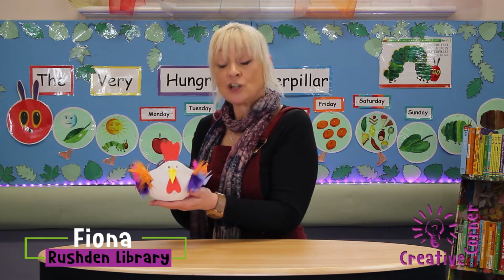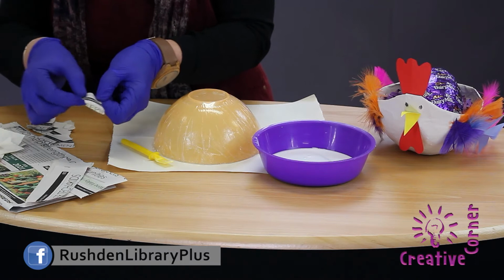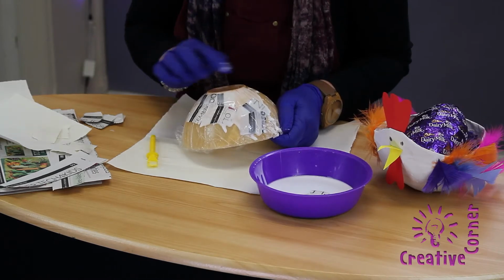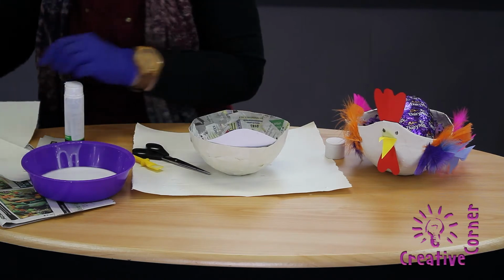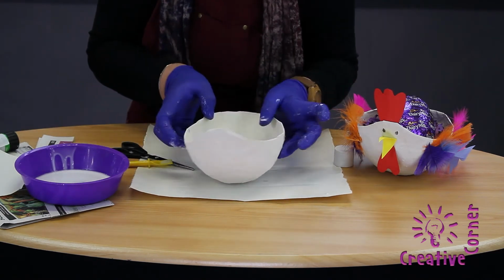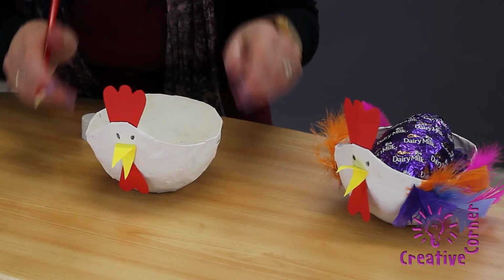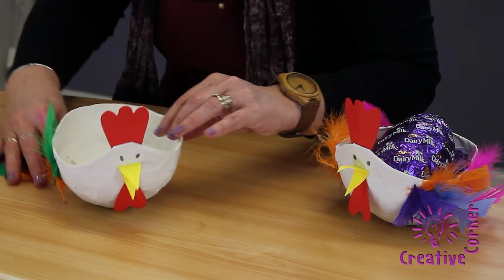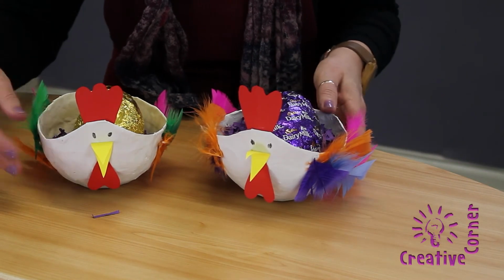Creative Corner with Fiona 28th March 2021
Join Fiona to make this Decorative Easter Hen from paper